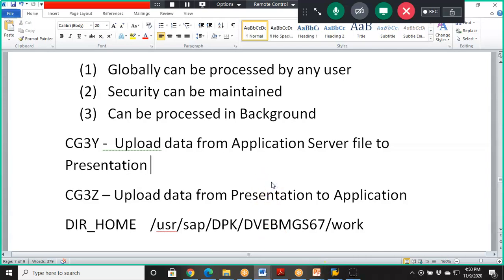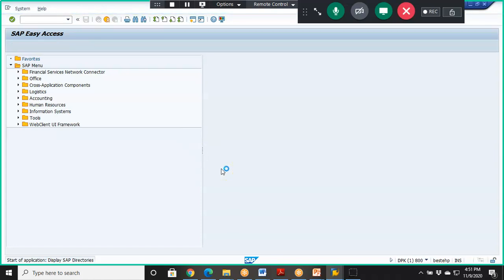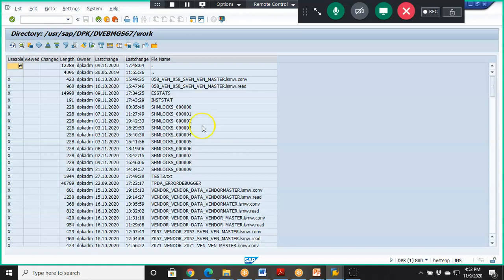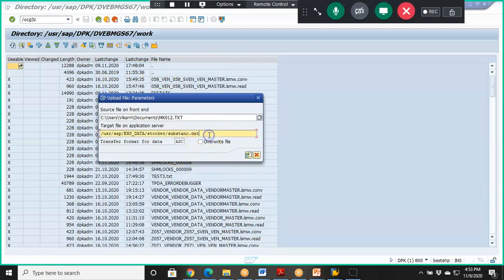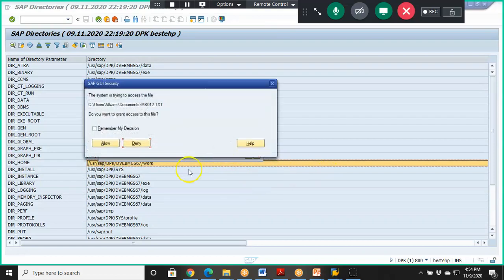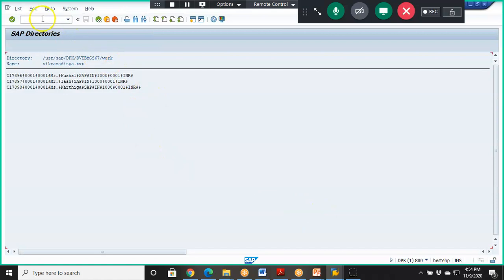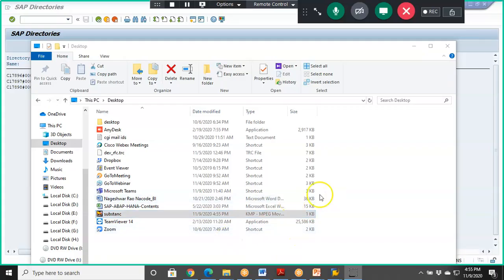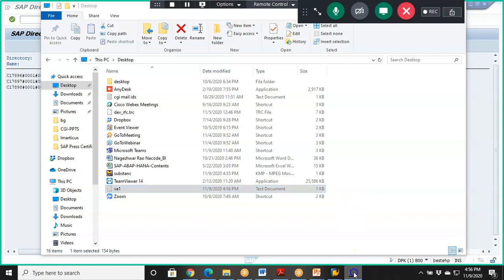SAP Application Server File upload and download